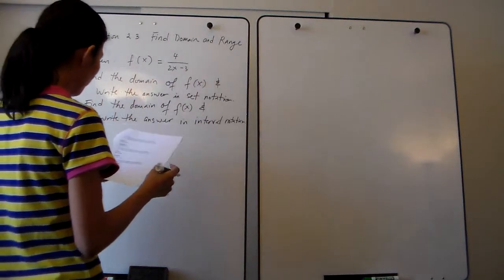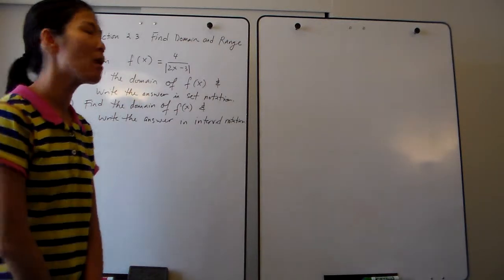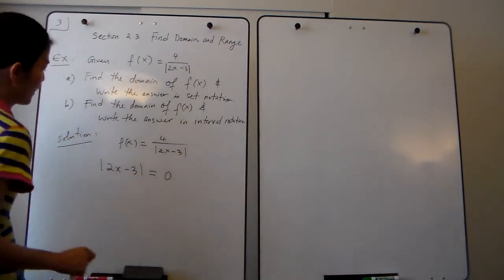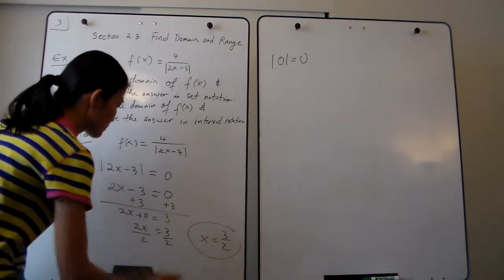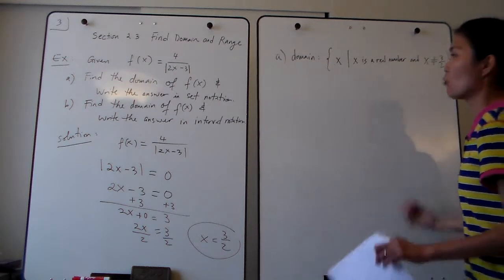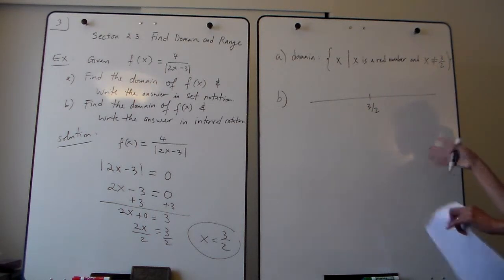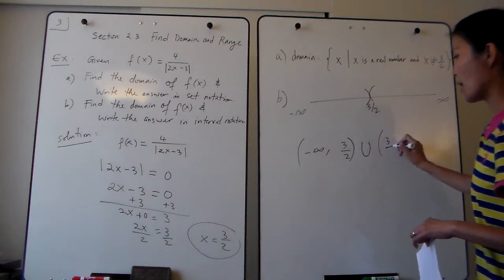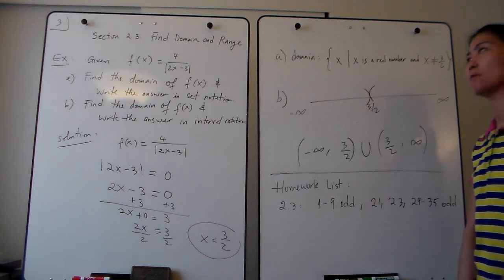Section2 3 Part 5 Converted